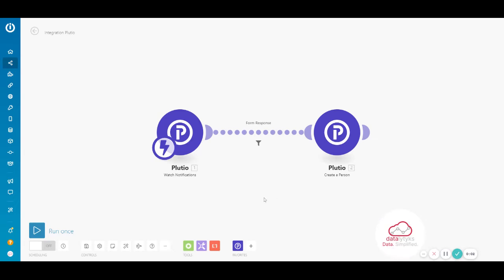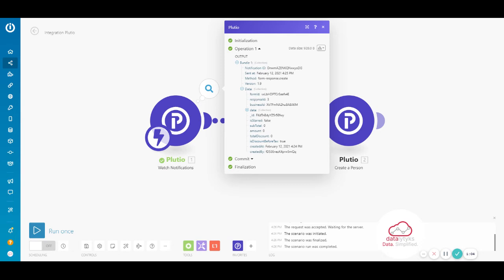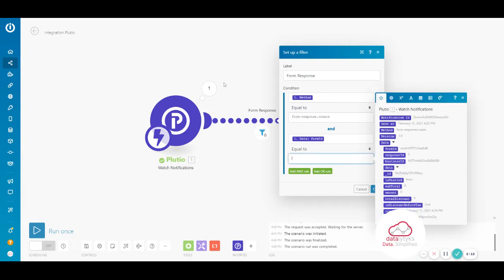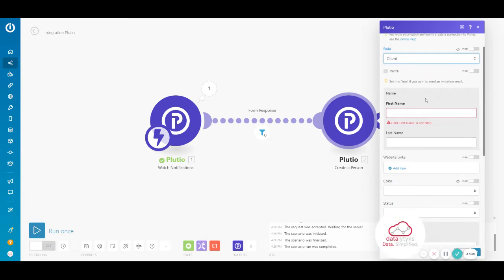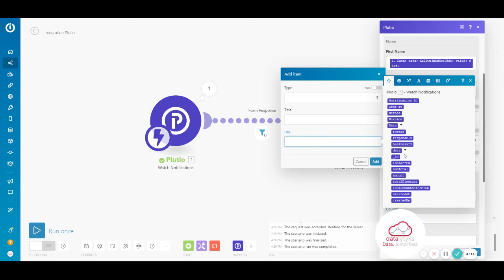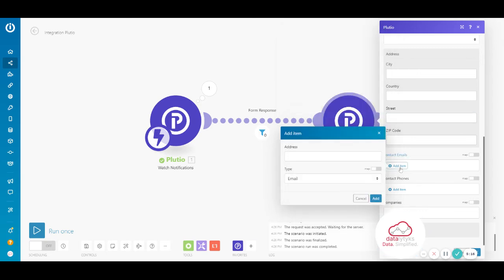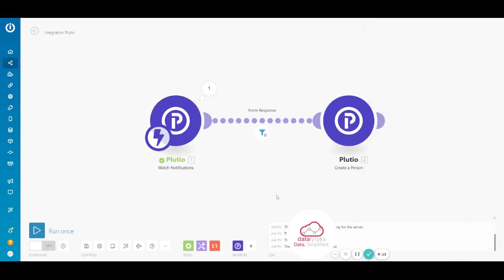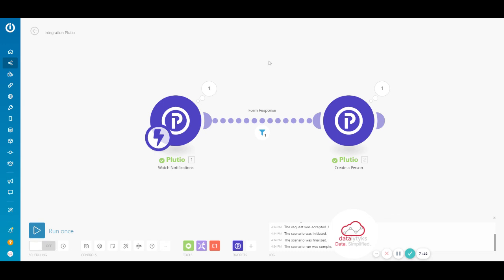Integromat | Plutio - Create Person on Form Submission - Part 2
Check out Part 1 before watching this Part!

Create a Person inside Plutio upon a Plutio Form submission!

The total solution (both parts) utilizes the following elements:

Plutio: API Manager
Integromat: Plutio App - "Watch Notification's" module
Integromat: Filter between the two module's
Integromat: Plutio App - "Create Person" module

Build resources:
3 total test Plutio form submissions
6 Integromat operations (at max)

Total build time: 15 minutes